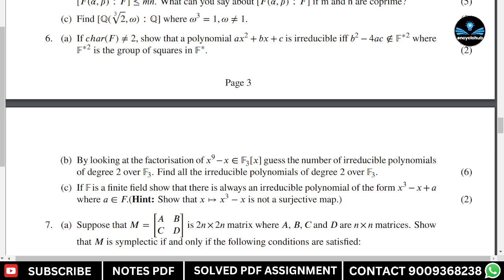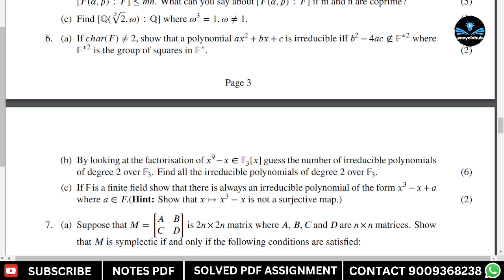If 𝑐ℎ𝑎𝑟(𝐹 ) ≠ 2, show that a polynomial 𝑎𝑥2 + 𝑏𝑥 + 𝑐 is irreducible iff 𝑏2 − 4𝑎𝑐 ∉ 𝔽 ∗2 where𝔽∗2 is